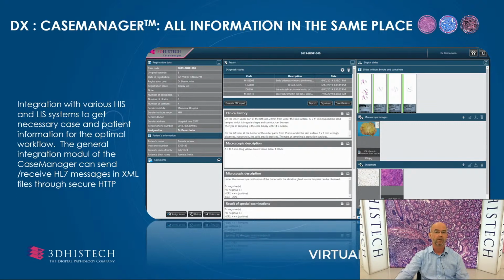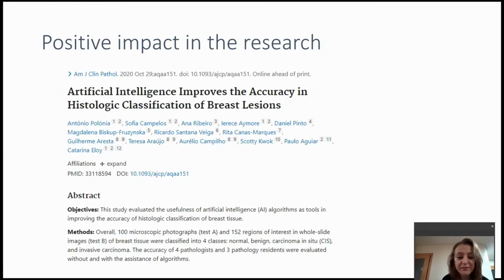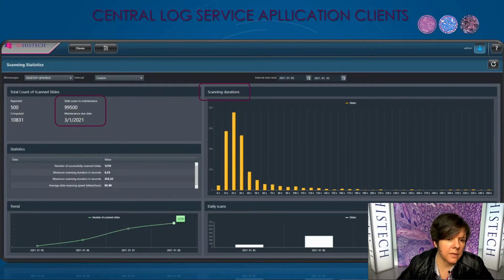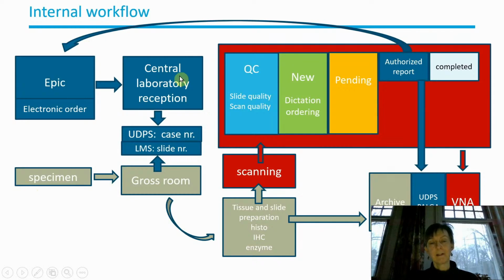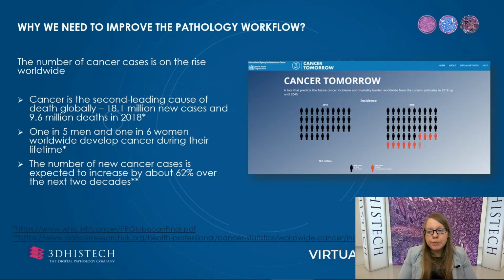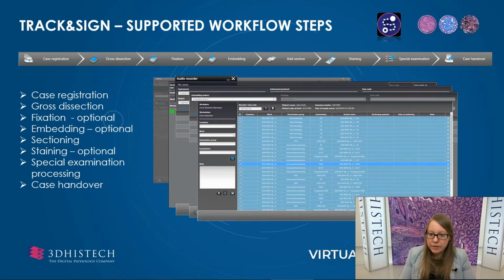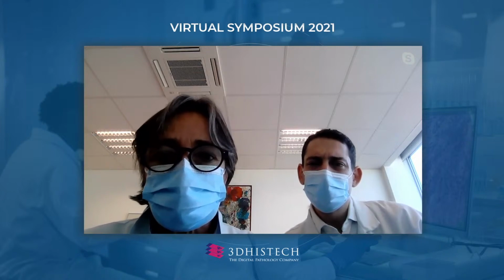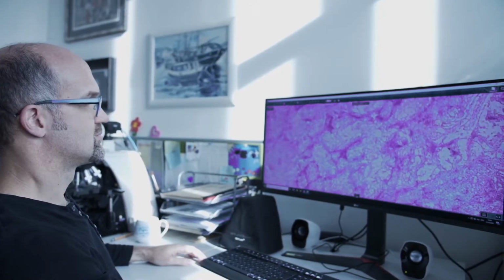Virtual Symposium 2021 - New era of Digital Pathology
Watch again our live Virtual Symposium 2021!

0:00 - 4:11 Intro
4:12 - 15:55 Béla Molnár MD, PhD, DsC - Digitalization of pathology
15:56 - 45:35 Catarina Eloy, MD, PhD - How does the digital workflow support the clinical assistance at IPATIMUP?
45:36 - 1:17:30 Annamária Csizmadia - Complex diagnostic solution from 3DHISTECH
1:17:31 - 1:27:13 Prof. András Matolcsy  MD, PhD, DSc - Digital pathology in academic pathology department during Covid-19 pandemia
1:28:04 - 2:13:44 Konnie Hebeda MD, PhD - Digitizing the pathology workflow in an academic environment
2:13:45 - 2:37:33 Zita Bratu - A new pathology case management solution
2:37:34 - 3:10:27 Catherine Guettier, MD, PhD & Clovis Adam MD - How does the Dig. Path. support the clinical workflow of a multiplatform imaging?
3:10:28 - 3:29:26 Viktor Jónás - New generation of diagnostic applications
3:29:27 - 3:34:00 Closure of the event